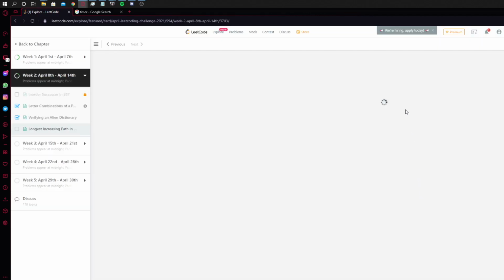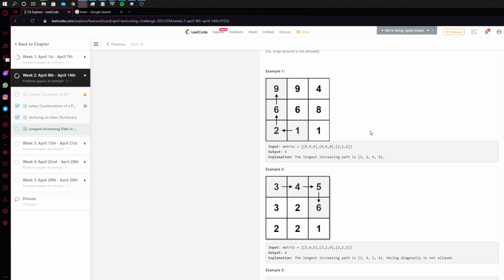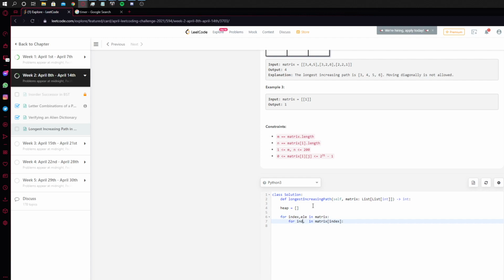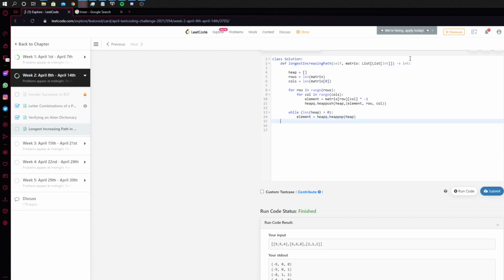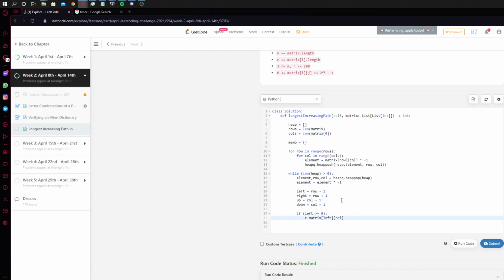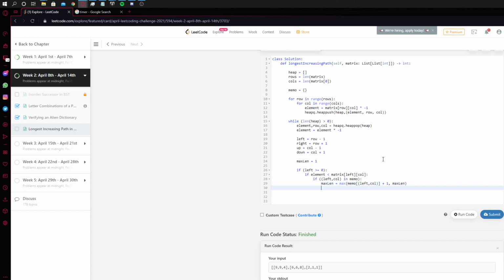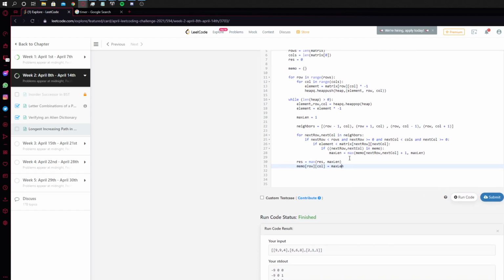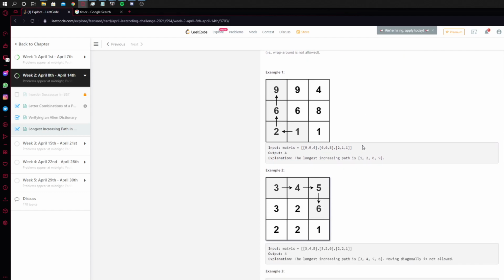LeetCode Grind Day8: Solf Or Go Home | Python | Live Coding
30 min allotted for each question. If I don't solf in 30 min, I go home.